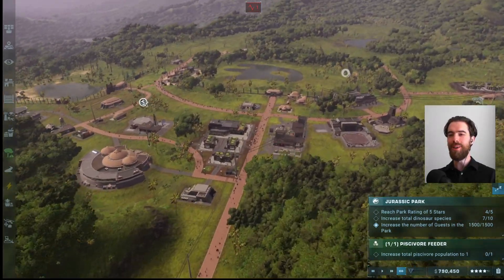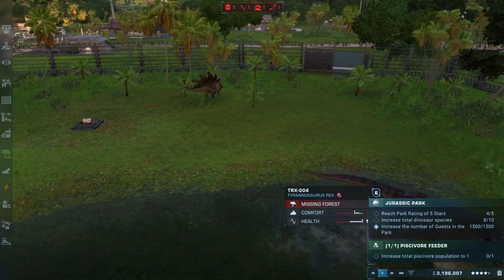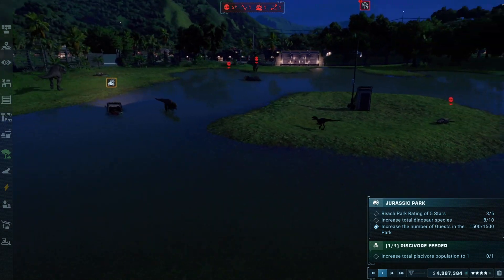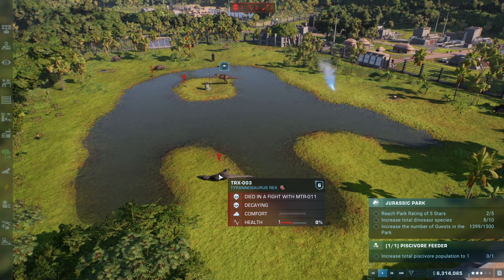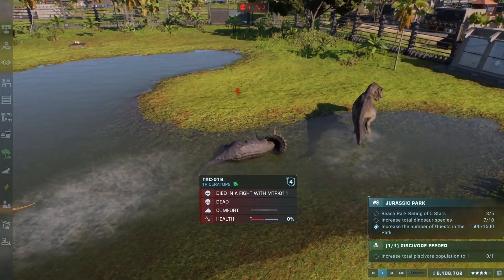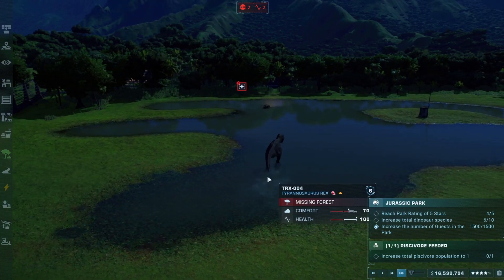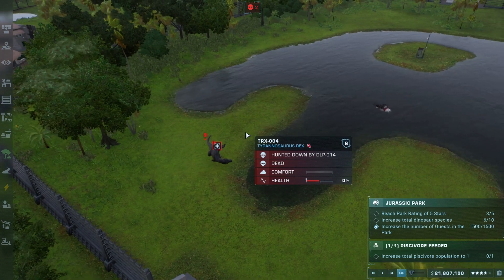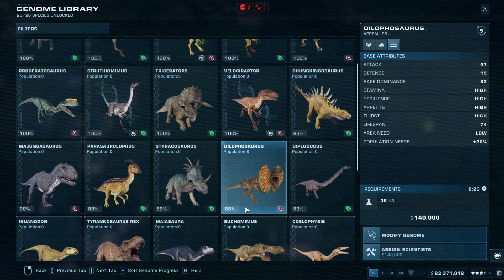Who Will be the LAST Dino Standing? Battle Royale Jurassic World Evolution 2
The dinosaurs in Jurassic World Evolution 2 have incredibly fleshed out fights and battle with each other.  Let's take all the classic dinosaurs and throw them into a battle royale to see who will be the last one standing.

The arena is the raptor pen in the first Jurassic Park chaos theory level.  Team raptor is already in the field and they will be contending with Dilophosaurus, Metriacanthosaurus, Triceritops, Stegosaurus, and of course Tyranosaurus Rex for the title of deadliest dinosaur.  Who will the be deadliest dinosaur and survive the fights?  Watch along and find out.

Jurassic World Evolution 2:
urassic World Evolution 2 is the much-anticipated sequel to Frontier’s highly successful Jurassic World Evolution. This bold new era in the Jurassic World Evolution game franchise builds upon the ground-breaking and immersive 2018 management simulation.
PUBLISHER:  Frontier Developments

Timestamps
0:00 - Introducing the Dinosaurs
3:50 - Early Carnage
12:14 - An Escape Attempt
14:30 - Team Eliminations
23:10 - Final 2
28:30 - A Winner is Crowned
30:15 - Dinosaur Stat Breakdown